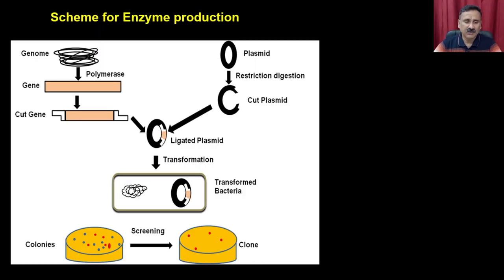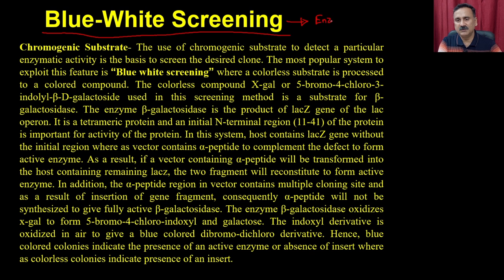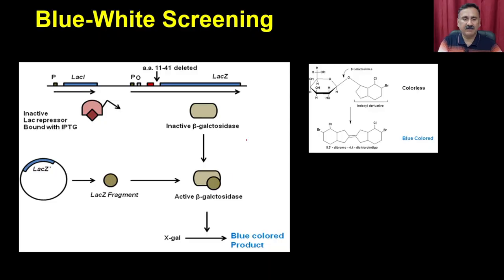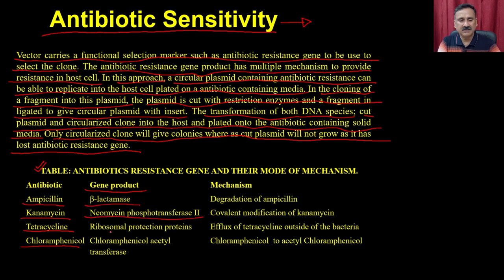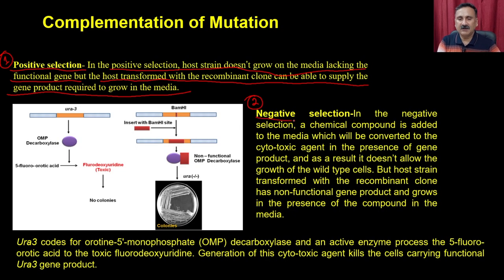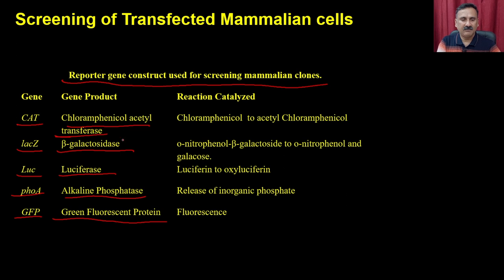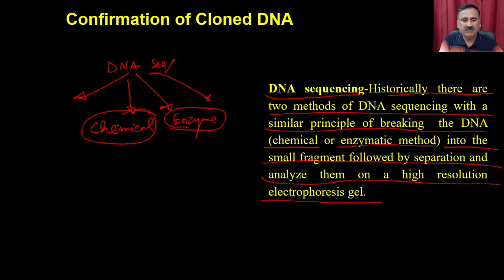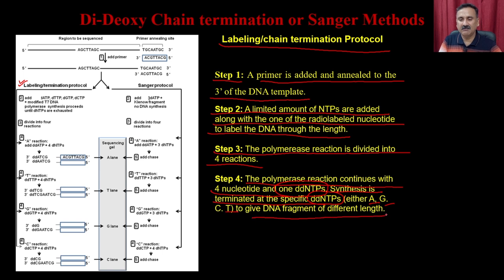Lec 19: Screening of Recombinant Clones